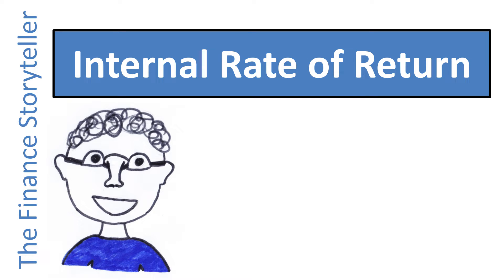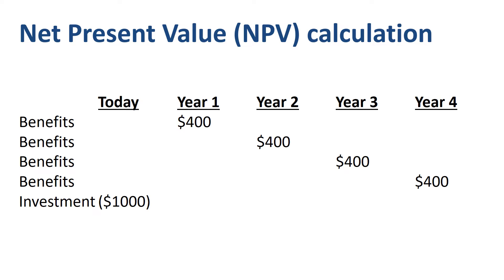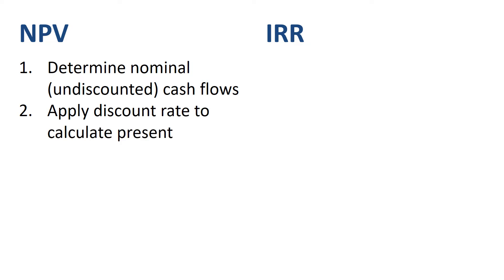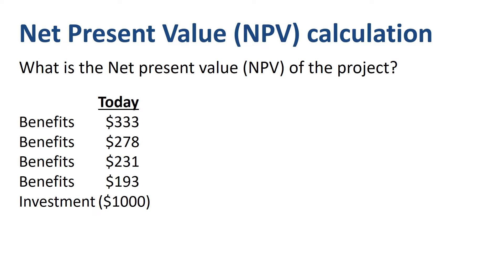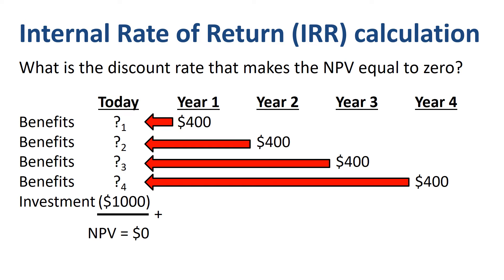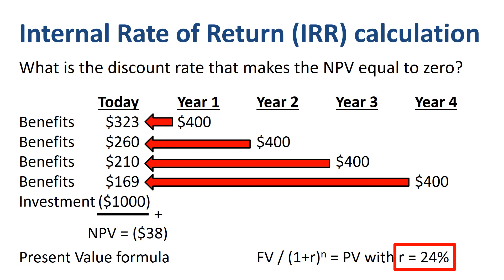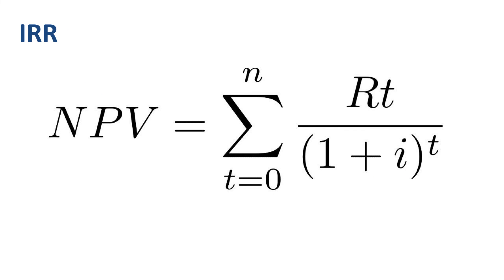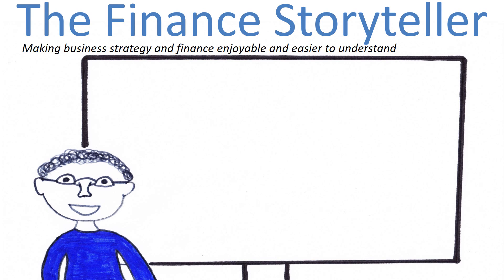Internal Rate of Return (IRR)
Internal Rate of Return explained in a clear and simple way. NPV (Net Present Value) and IRR (Internal Rate of Return) are very closely related. I strongly advise you to study Net Present Value before Internal Rate of Return! So if you don’t know how NPV works, or only have a very basic grasp of the concept, then watch my Net Present Value video first to become an NPV expert, and then come back to watch this Internal Rate of Return video.

⏱️TIMESTAMPS⏱️
0:00 Introduction to IRR
0:37 NPV calculation
1:07 NPV and IRR relationship
2:08 IRR definition
2:51 Internal Rate of Return example
3:44 NPV IRR WACC summary

In a calculation of Net Present Value, we take future values and convert them one by one to present values, using a discount rate or weighted average cost of capital, which in this example is set at 20%. The further out in the future the nominal amount, the lower the present value equivalent. To get to NPV, you now simply sum the present value amounts. The Net Present Value in this example is $35.

So how do NPV and IRR relate to each other? With NPV, you start off quantifying the nominal cash flows over the years for your project. You use the discount rate (also called WACC or hurdle rate) to calculate present values of the estimated project cash flows. The last step is to calculate the Net Present Value (or NPV) by summing the discounted cash flows.

IRR basically swaps steps 2 and 3. Just like in the NPV calculation, you start off quantifying the nominal cash flows over the years for your project. You then set the Net Present Value in the formula at zero. You can now calculate IRR, which is the output variable or dependent variable.

Here are the steps to use in the NPV formula. Step 1: start with the nominal cash flows. Step 2: apply the WACC or discount rate as an input variable. Step 3: Calculate NPV as the dependent variable.

Here are the steps to use when you want to determine Internal Rate of Return. Step 1: start with the nominal cash flows. Step 2: set NPV to zero. Step 3: Calculate IRR as the output variable.

In this video, I have shown you the “trial and error” step by step approach to determining IRR, to show you how the concept works. Now that you understand IRR, you can go to the next step of calculating IRR efficiently, and that’s where Excel comes in